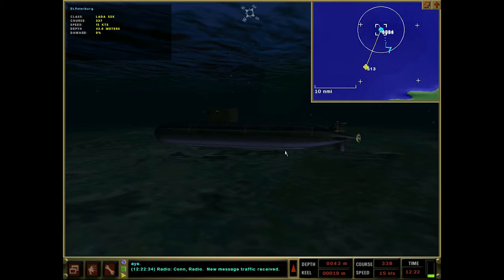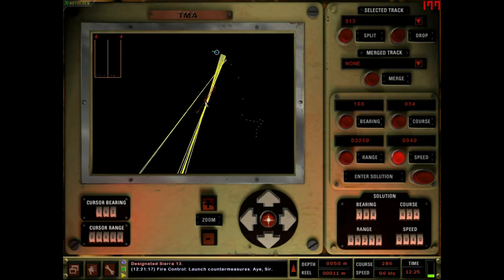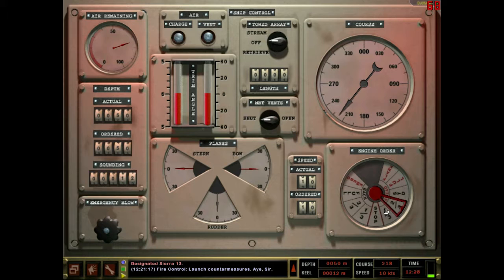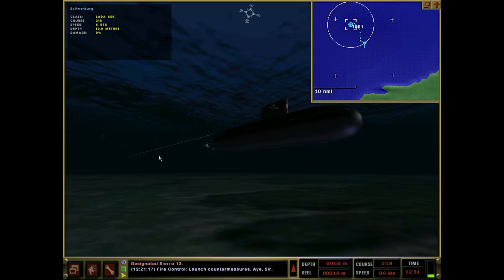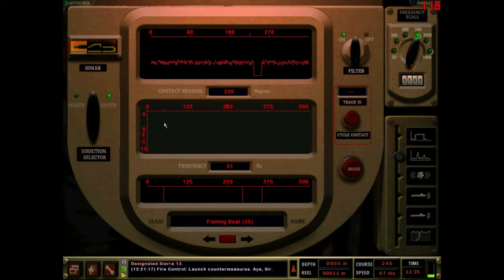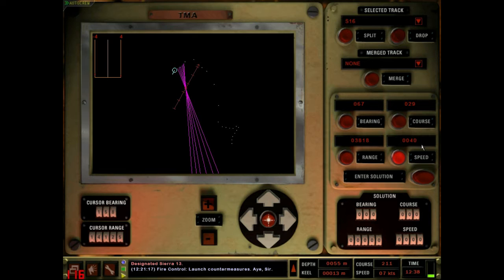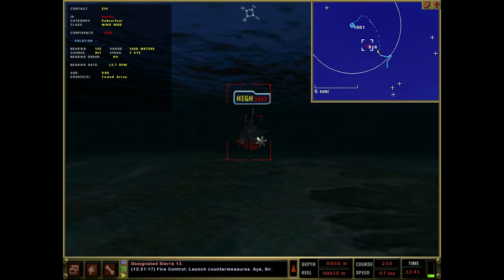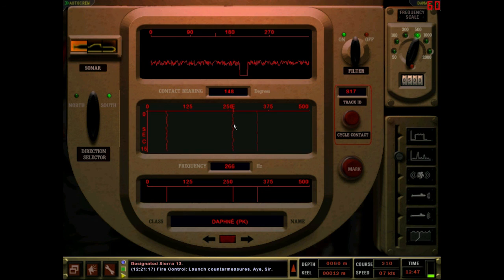DW + RA 1.40 - Lada Quick Mission 1 (5/9)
Finally getting some peace and quiet, starting to make new solutions, and preparing to fire.